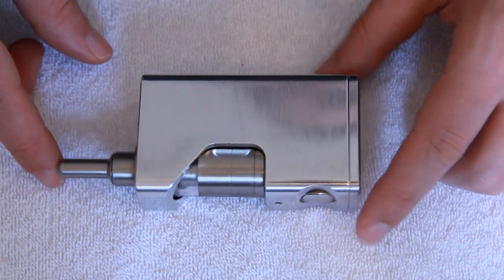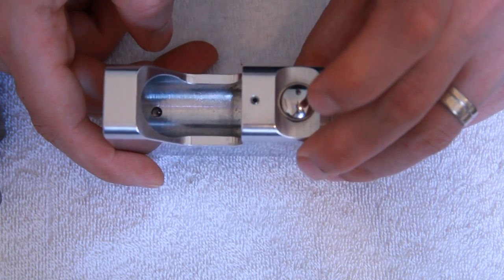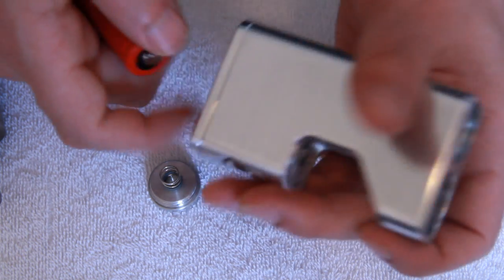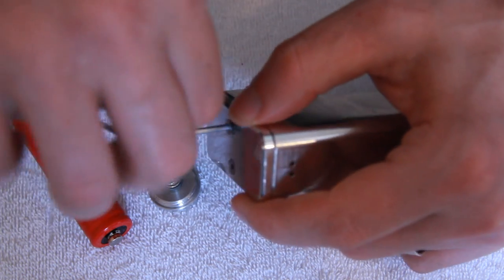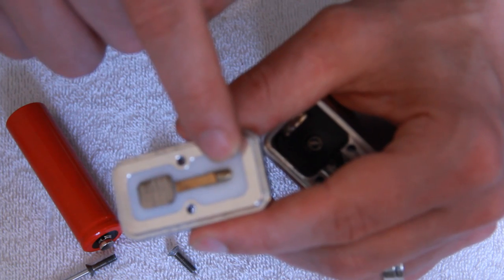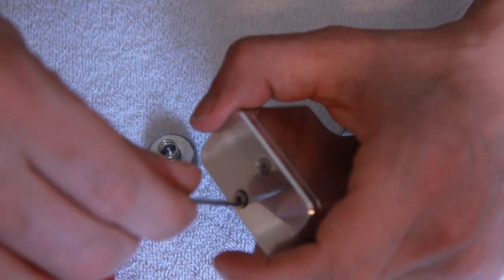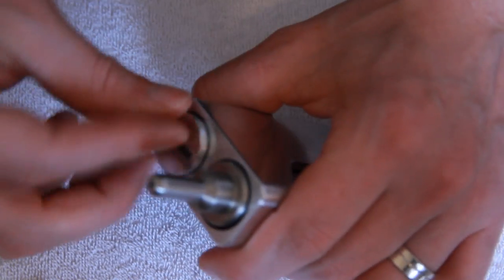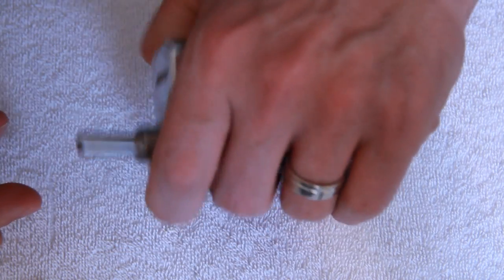The Shield by Needleworks Review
A review of THE SHIELD by Needleworks...